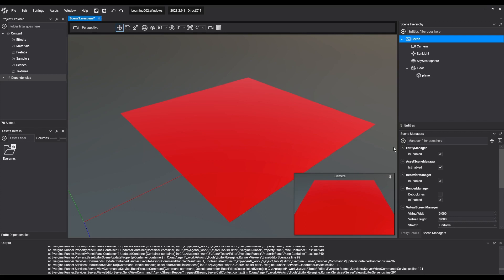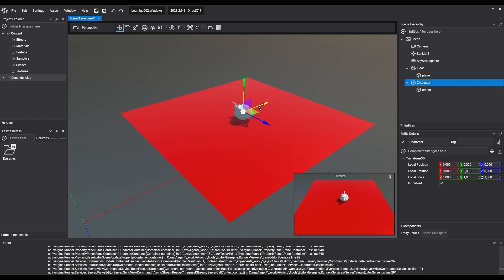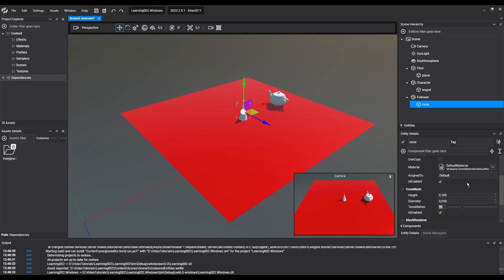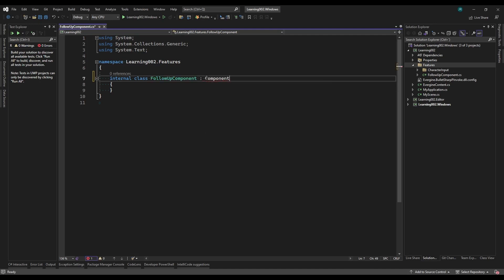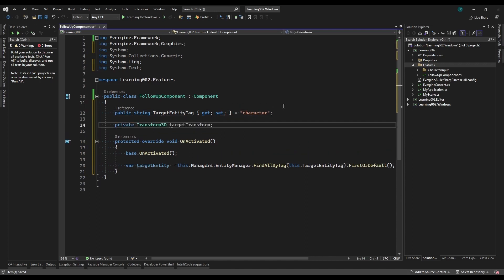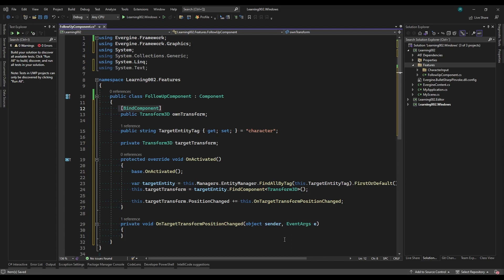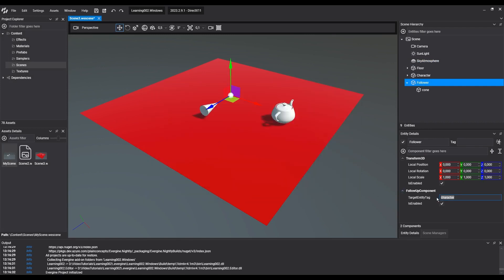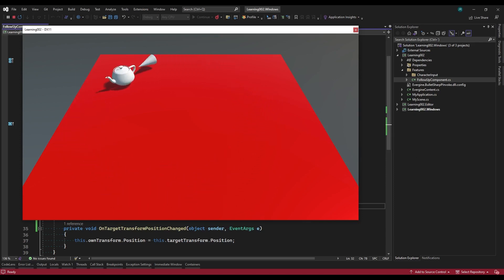Essentials 6.0 Basic Component Creation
Let us continue with this series of video tutorials about Evergine!

In this video, we will learn how to create a basic component. Components, as we have seen before, are the elements that we will use when we need to implement functionalities and keep states.

Today we are going to create a component that allows an entity to follow another one, with some configurable parameters.